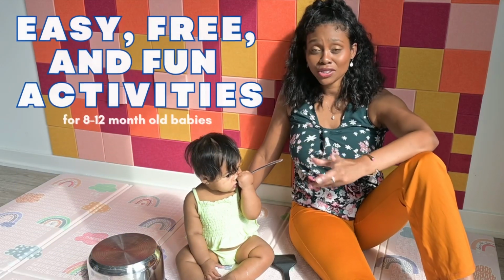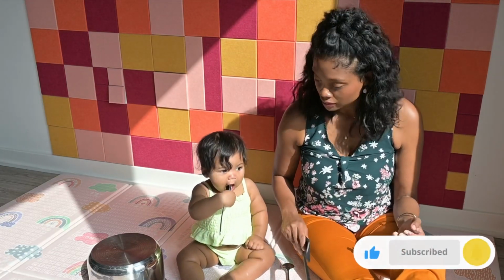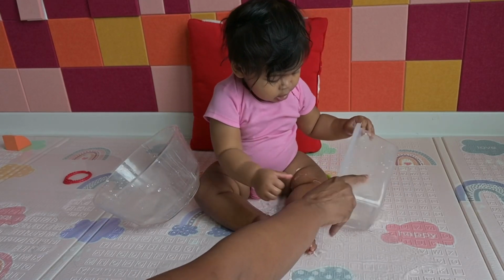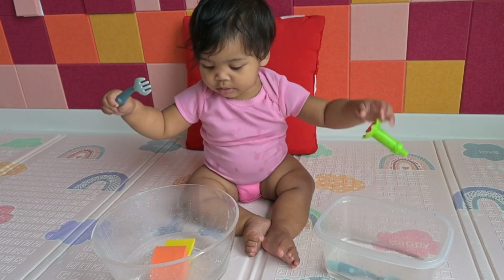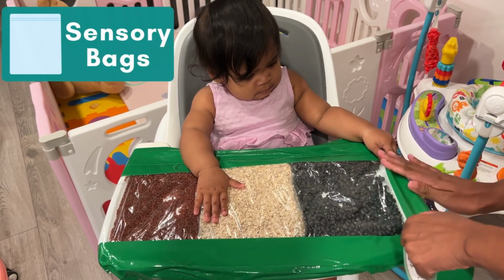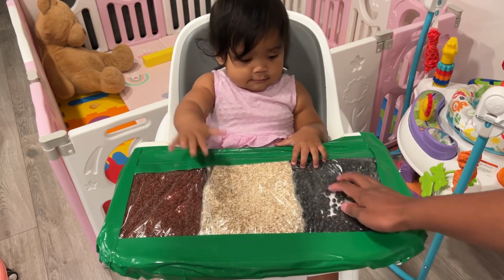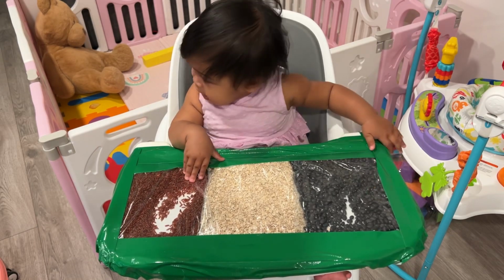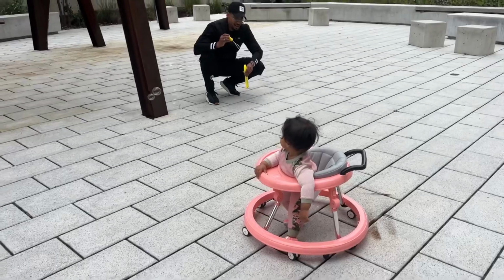Fun and Free Activities for Your 8-12 Month Old Baby | How to Play with a Baby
If you're looking to create cherished memories with your 8-12 month old without spending a dime, you've come to the right place! We know how challenging it can be to keep your little one engaged, so we've put together a list of easy, exciting, and cost-free activities that will keep those smiles coming. Whether you're a seasoned parent or a first-timer, we've got something for everyone in this video.